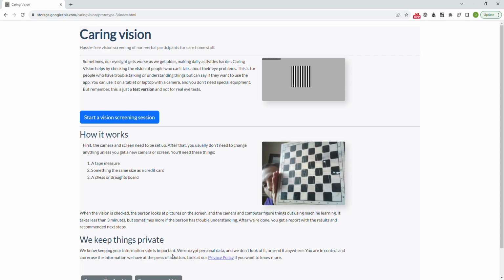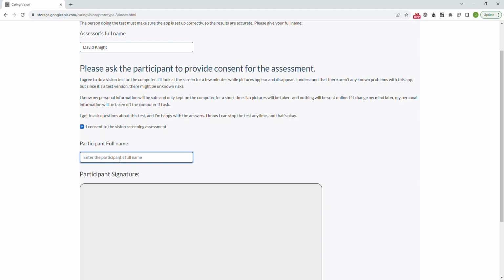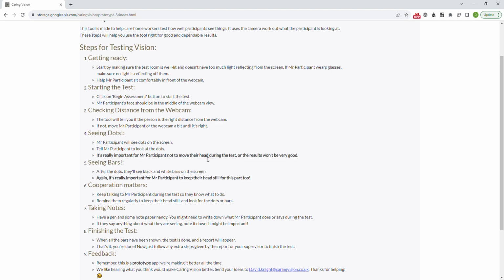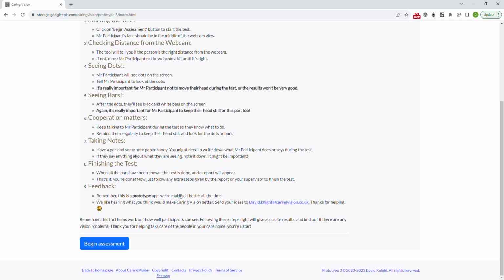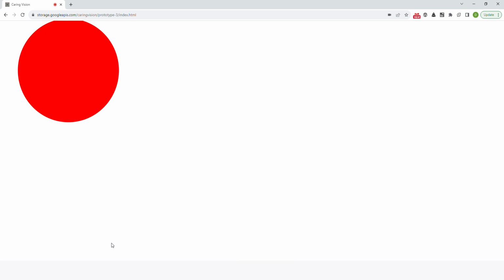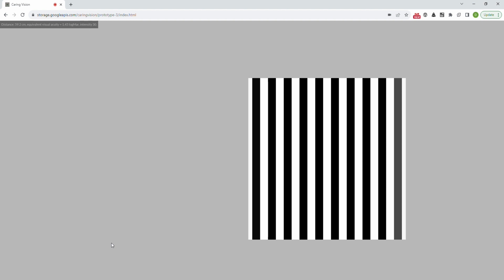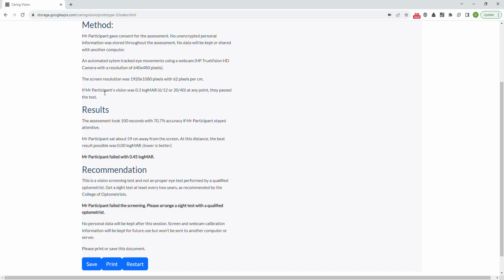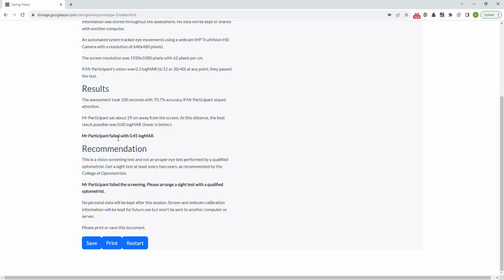Caring Vision - Prototype 3 - Assessment tutorial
In this tutorial, I discuss how to perform a vision assessment using the Caring Vision app. Before any assessment can be performed, you must have successfully calibrated both the webcam and screen. The calibration tutorial is available to view here:
Currently, the assessment accuracy is heavily dependent upon the participant not moving their head very much during the assessment. This is actively being worked on and the hope is for this issue to be much improved before the next prototype is released. The prototype has been intensively tested and performs well otherwise.